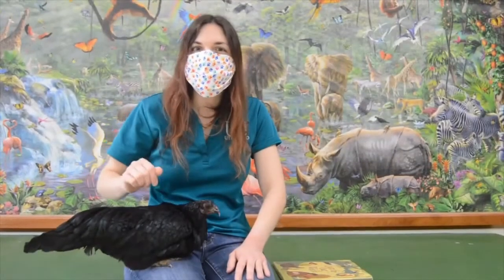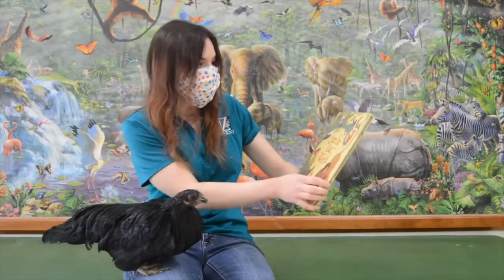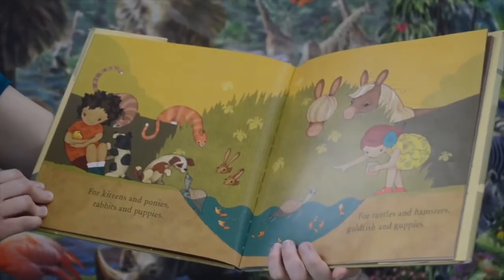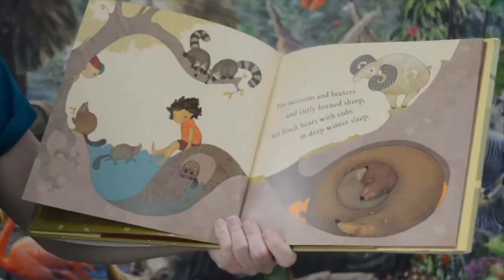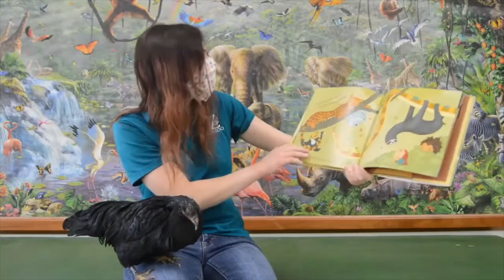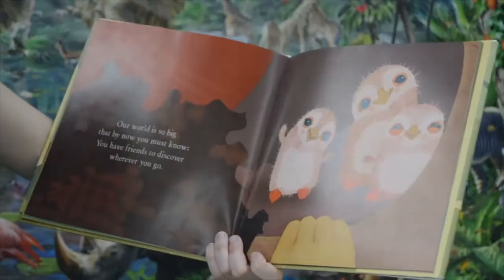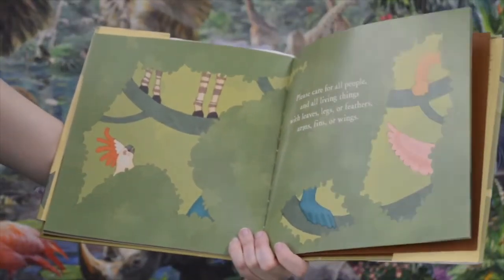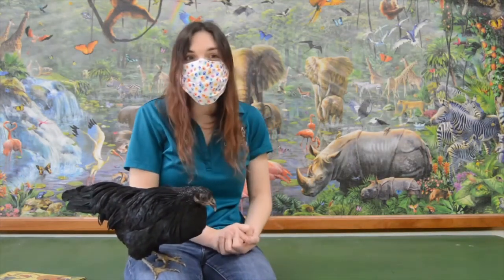Storytime with Poe Episode 1 - "Care for Our World" feat. Poe, the Sumatran Chicken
Today, we are rolling out a new series called "Story Time with Poe"; a fun way to bring our Zoo Educators into your home! Each week, we will read a new story along with Poe, our Sumatran Chicken, or one of our other ambassador animals, for your kids to enjoy!

Story Time with Poe will also be posted in our Utica Zoo Education group for you to watch and connect with other families! Make sure to join the group for all of our Education programs throughout the year!

Story Time with Poe is free to enjoy thanks to support from our friends at First Source Federal Credit Union!